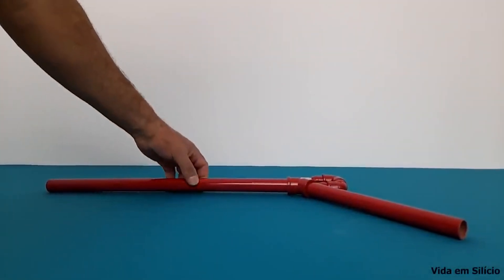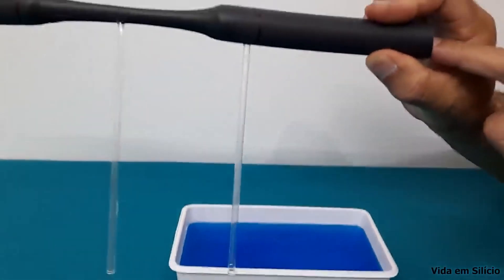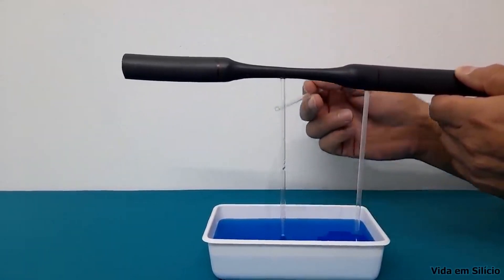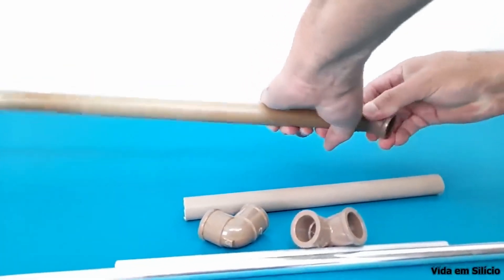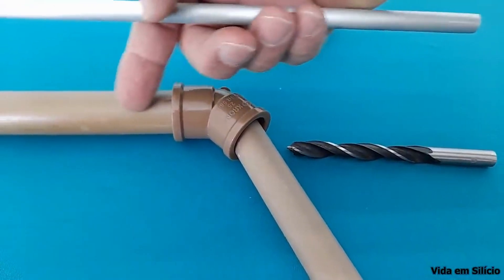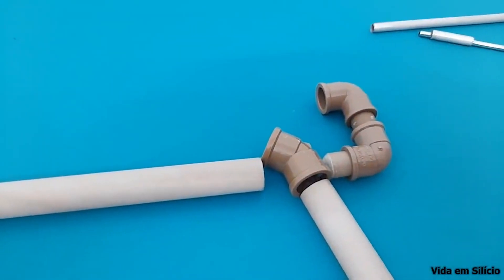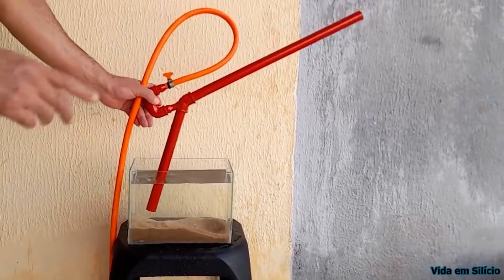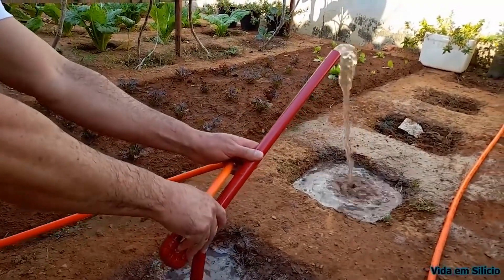Water Pump Using Venturi Effect - Other Pumps Don't Do What This One Does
Water Pump Using the Venturi Effect - Other Pumps Don't Do What This One Does
This water pump was built based on a physical phenomenon known as the venturi effect. It is especially suitable when you want to remove liquids with many solid particles such as mud and sand.